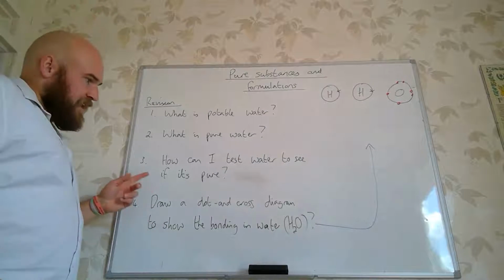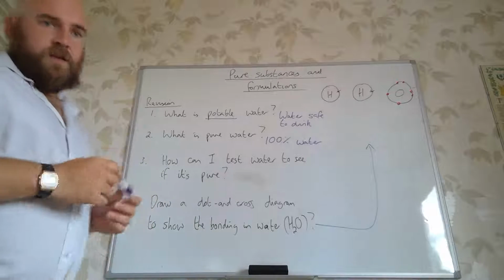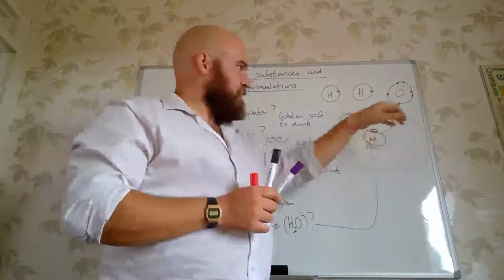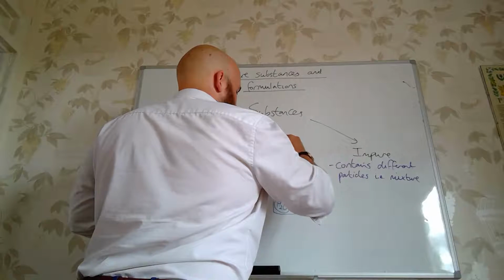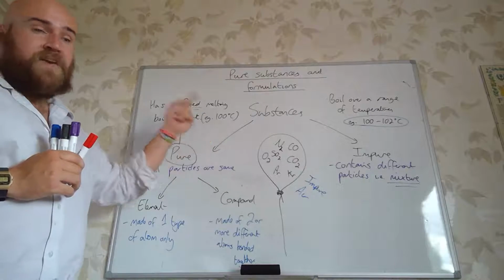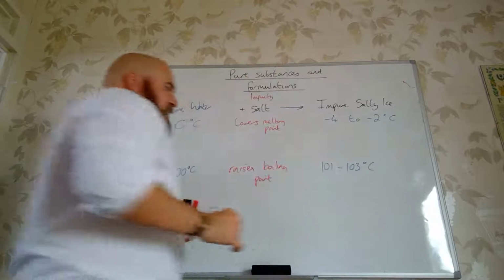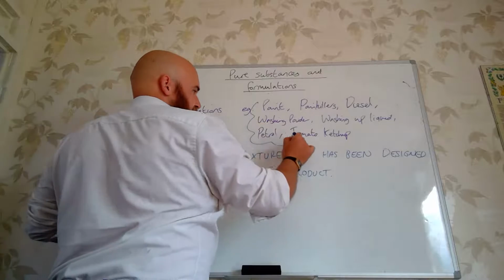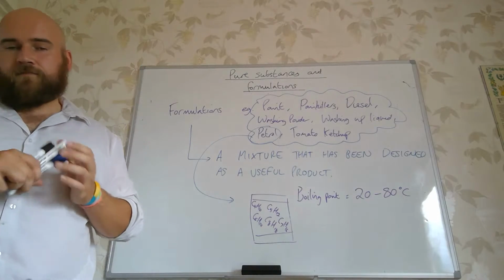C12 Pure substances and Formulations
An introduction to the C12 Chemical Analysis topic by exploring the key differences between pure and impure substances.